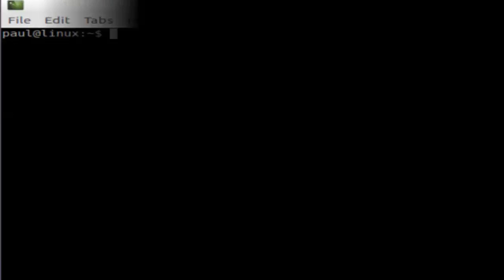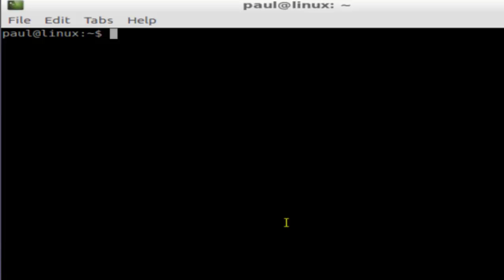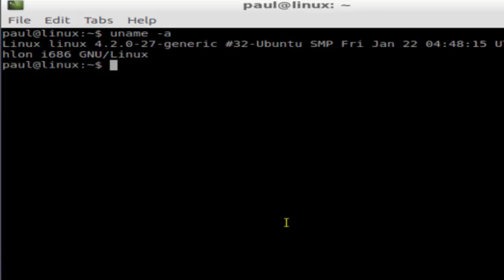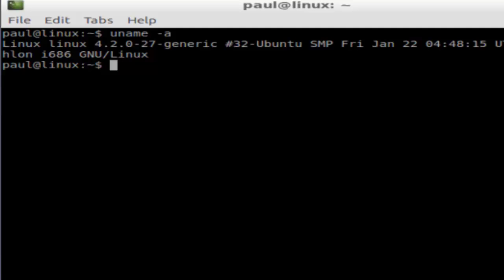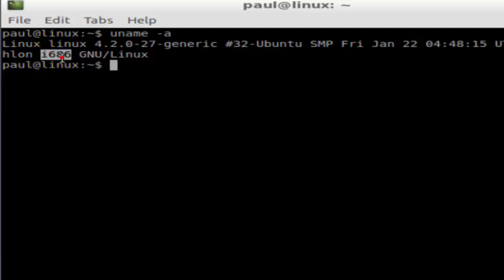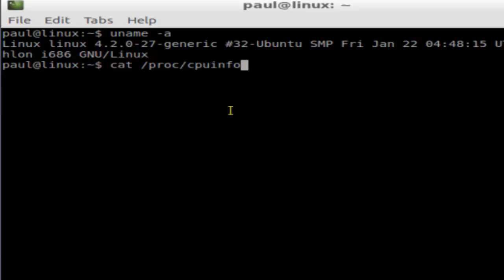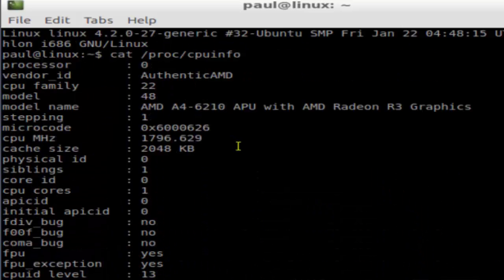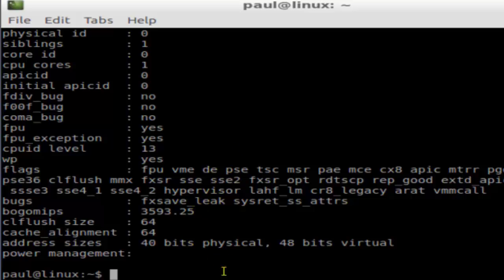How to know 32 or 64 bit in Redhat